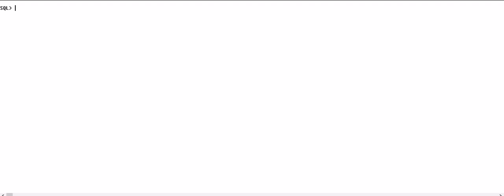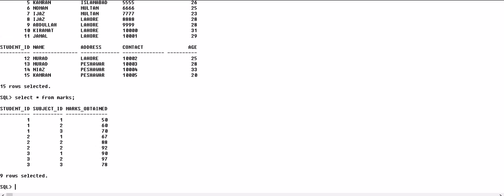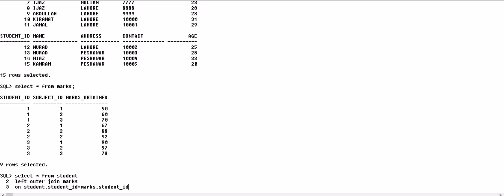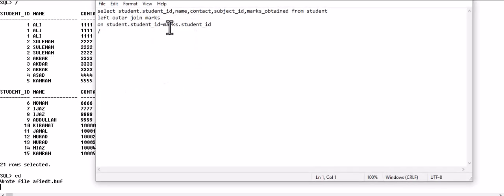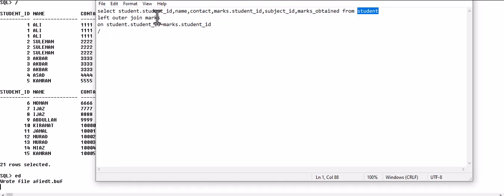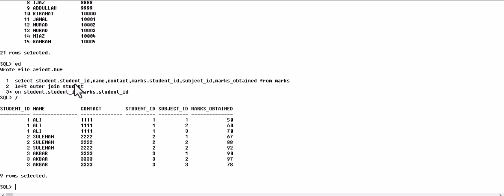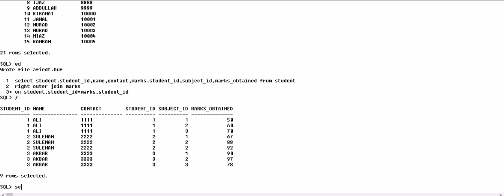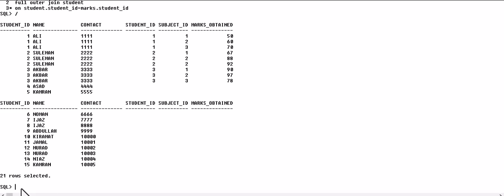SQL: OUTER JOIN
Outer joins are joins that return matched values and unmatched values from either or both tables. There are a few types of outer joins: LEFT JOIN returns only unmatched rows from the left table, as well as matched rows in both tables while right join do the vice versa